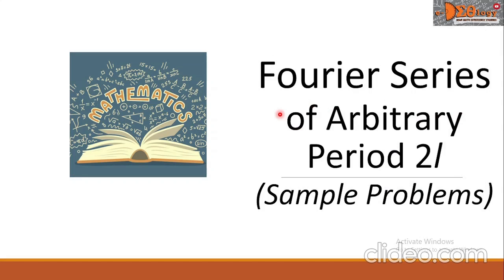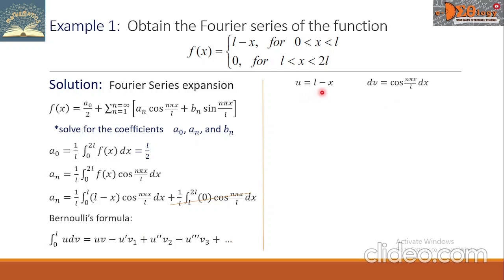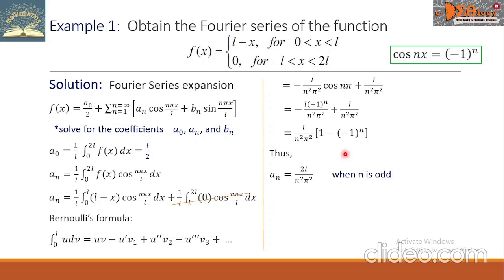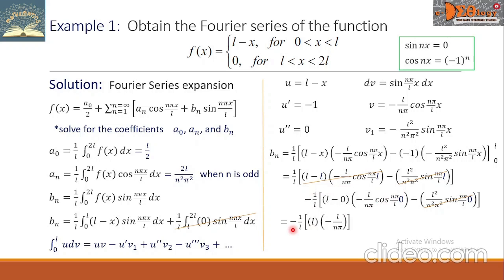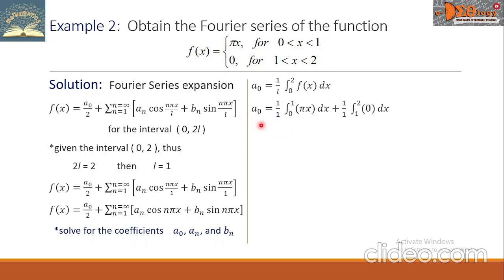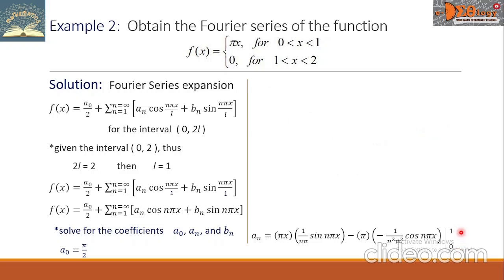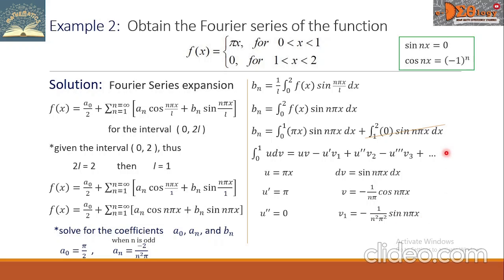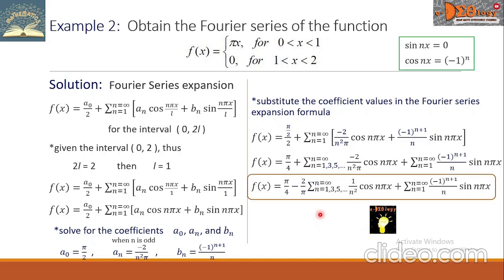Fourier Series of Arbitrary Period 2l: Sample Problems